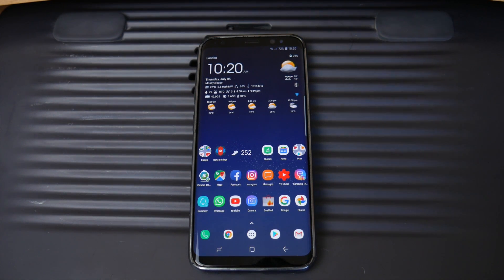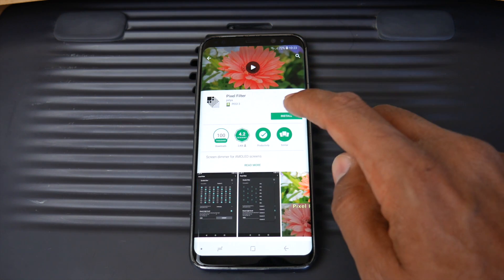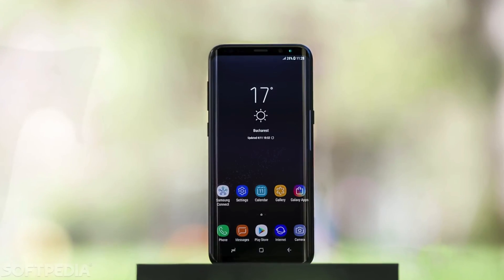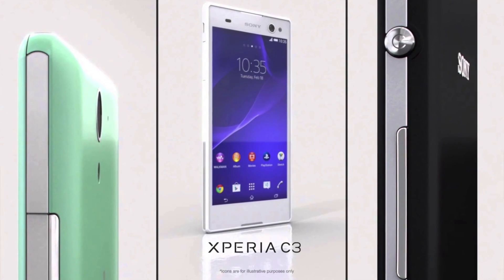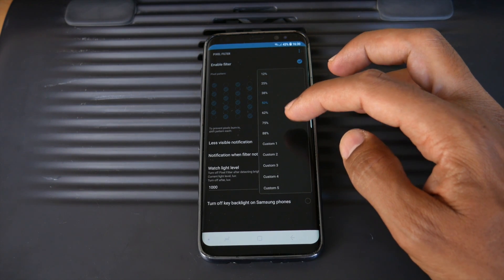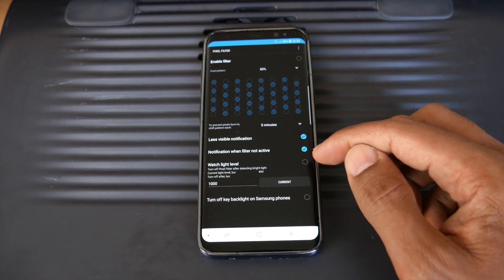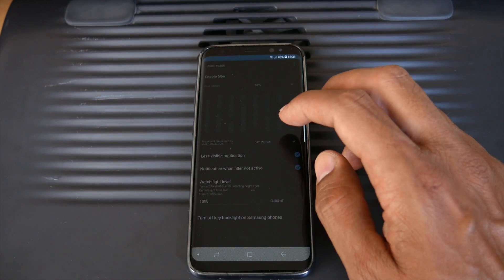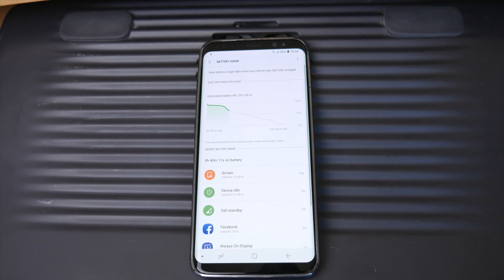🛠 HACK To REDUCE Smartphone BATTERY Usage 2019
As screens get bigger and with battery life always at a premium, even AMOLED screens can use a little help.

Here I look at great hack for android smartphones, to improve / fix / reduce, battery drain on your phone!

The free 'Pixel Filter' app for Android lets you create a custom pixel pattern that will turn off a portion of the individual AMOLED pixels on your screen.